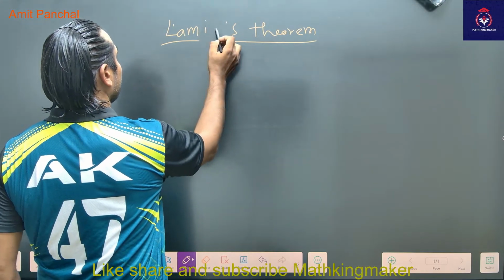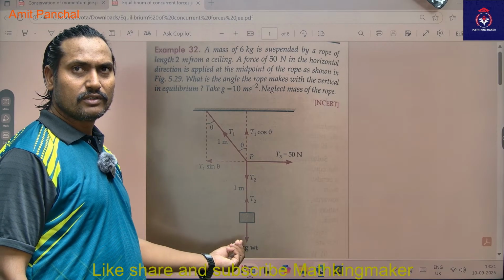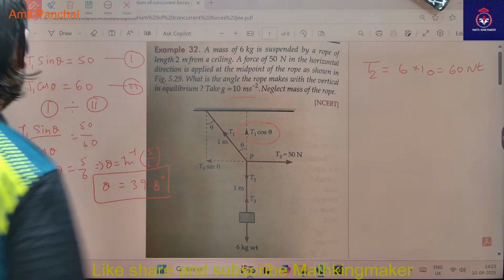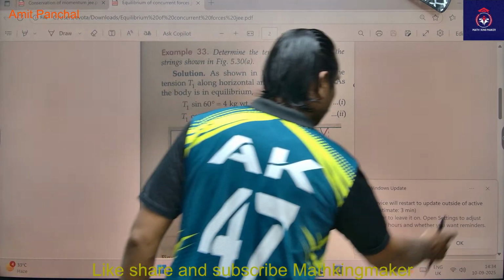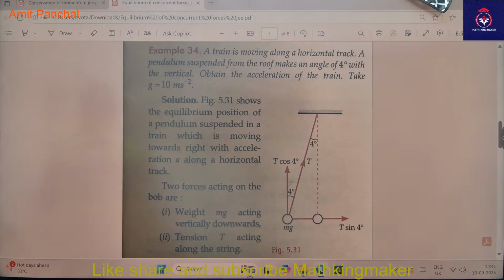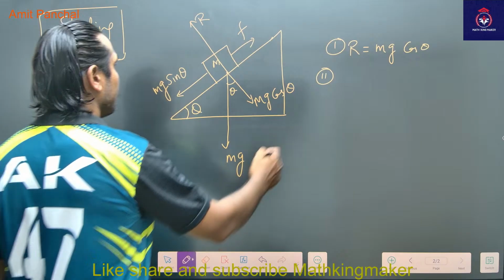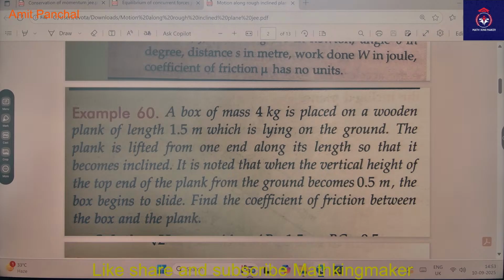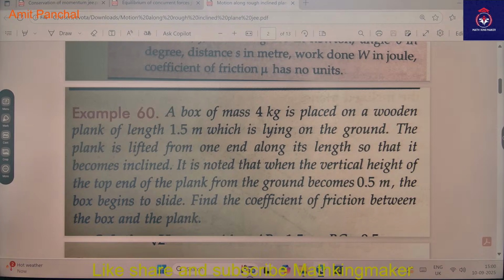Equilibrium of Forces | Laws of motion for JEE & NEET | Class 11